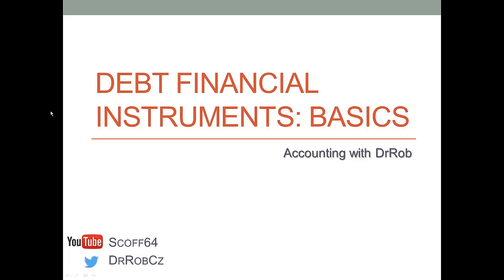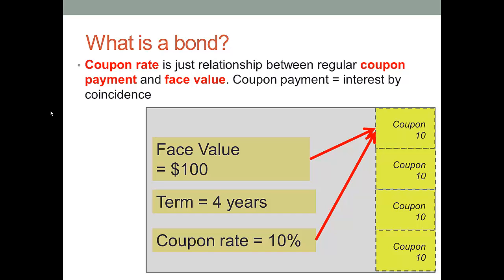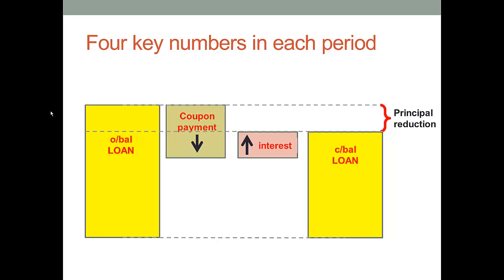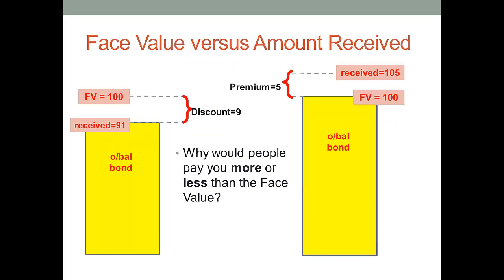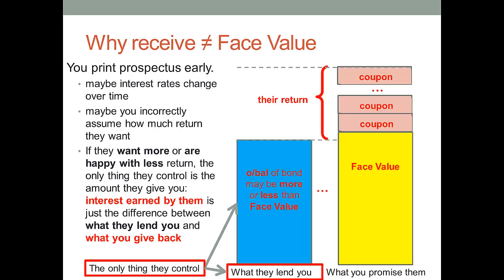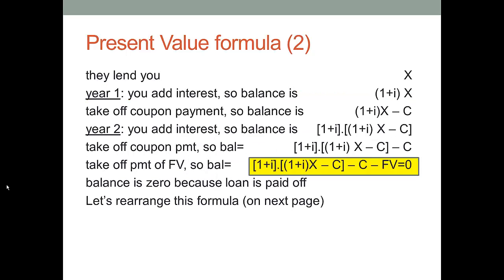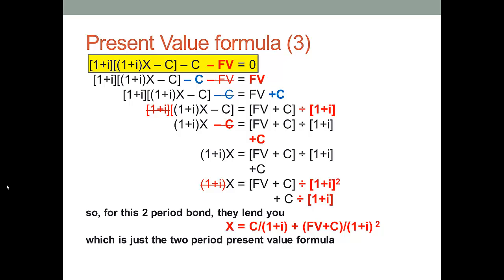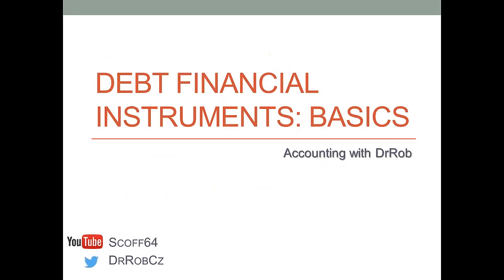Debt Financial Instruments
Basic terminology and calculation for bonds